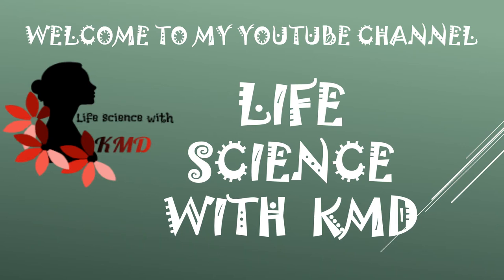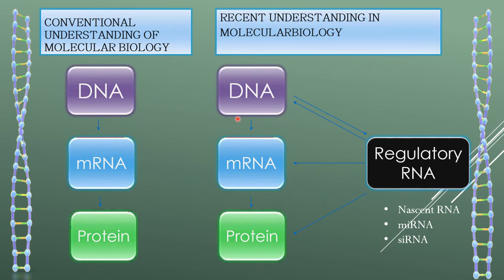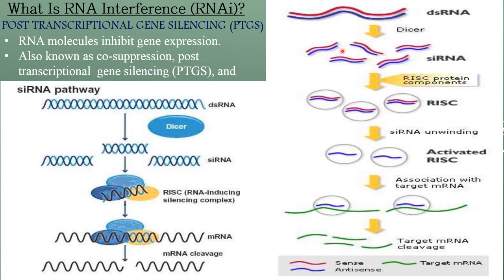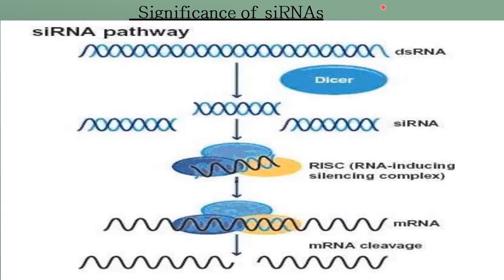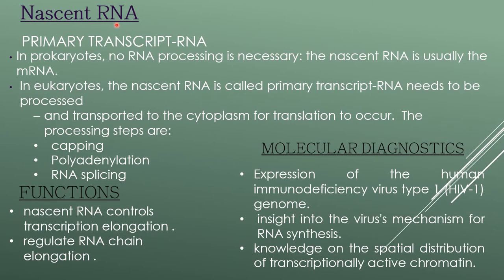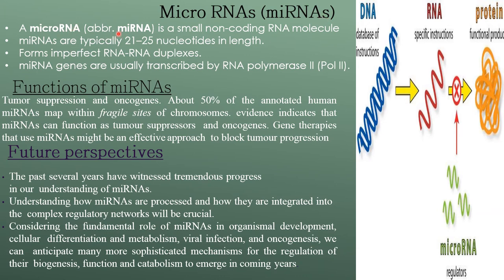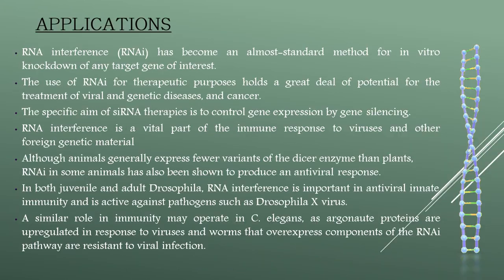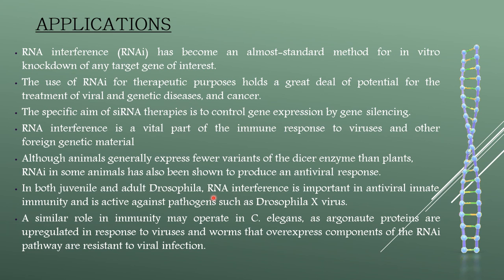si RNA, mi RNA and Nascent RNA